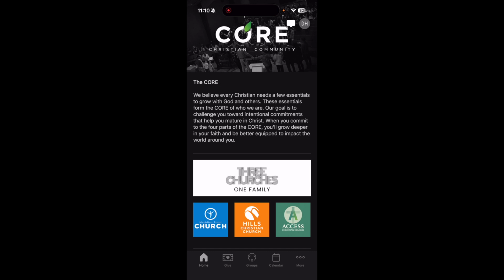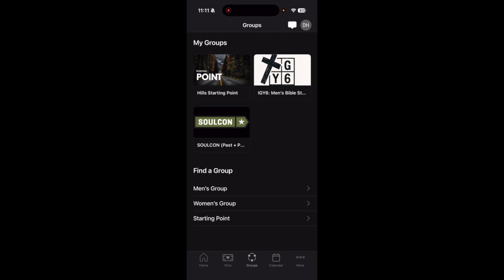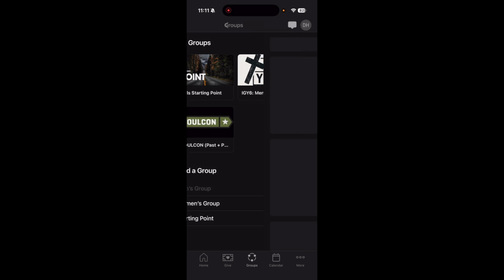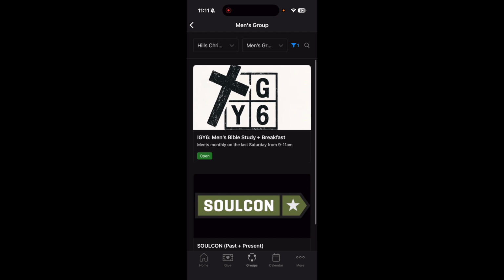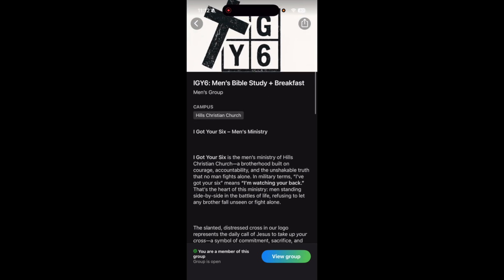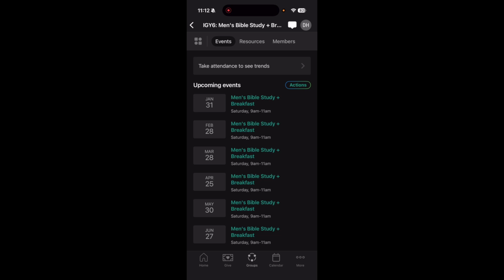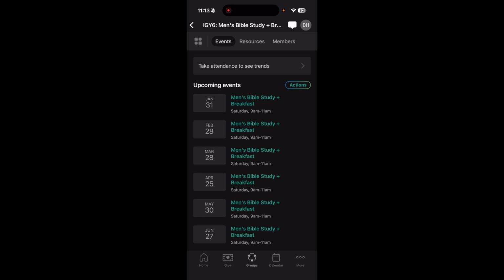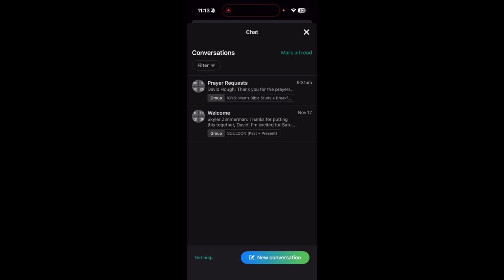Groups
👥 How to Join Groups in the Church Center App | Find Community at Hills Christian Church

In this step-by-step tutorial, we show you how to use the Groups section of the Church Center App — the easiest way to get connected, build relationships, and grow in community at Hills Christian Church.

In this video, you’ll learn how to:

✔️ Browse available groups
✔️ Filter by campus, age, or ministry
✔️ View meeting times and details
✔️ Request to join a group
✔️ Contact group leaders
✔️ Access group resources and messages

Whether you’re looking for CORE Groups, men’s or women’s groups, Bible studies, volunteer teams, or discipleship opportunities — the Groups tab helps you find your place.